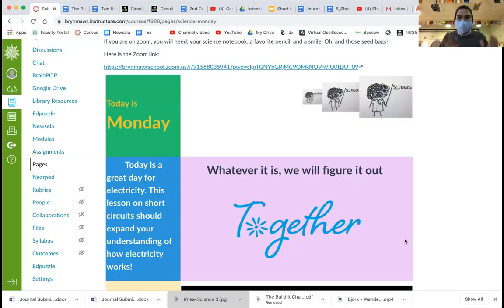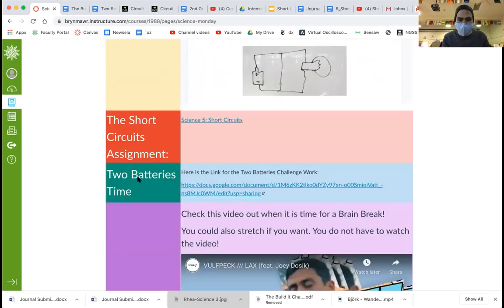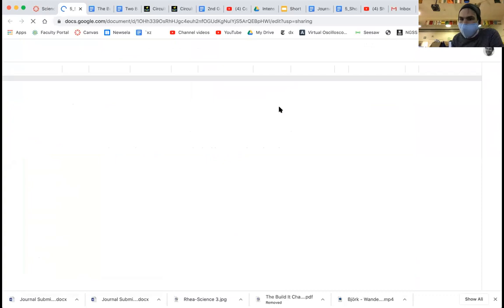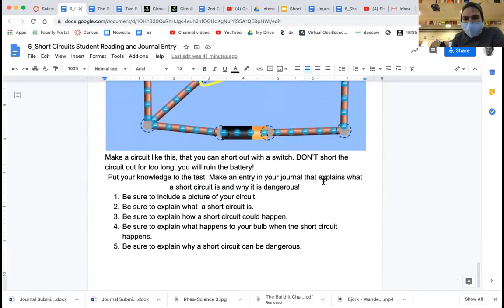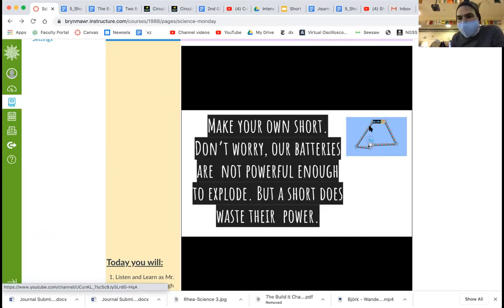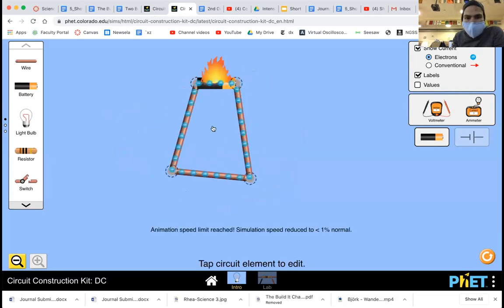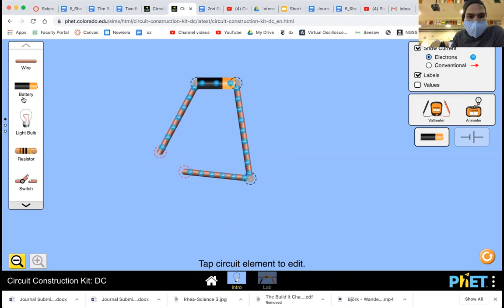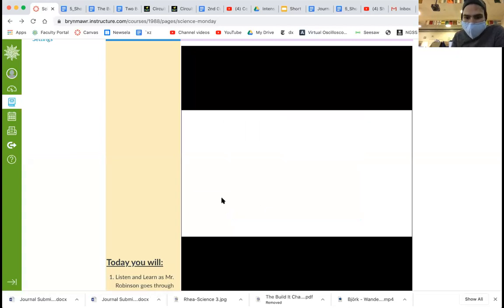Short Circuits Lesson Agenda and Lecture Monday 10-5